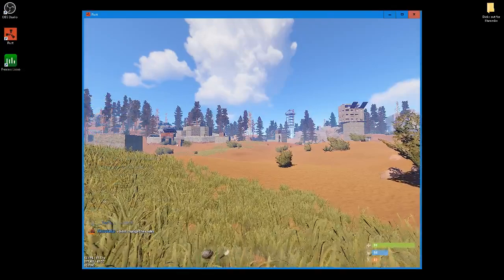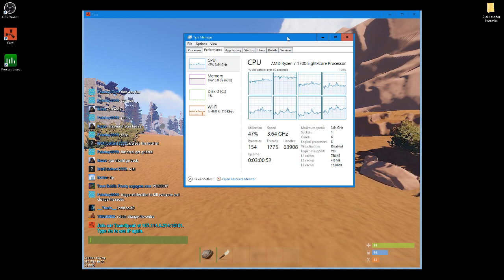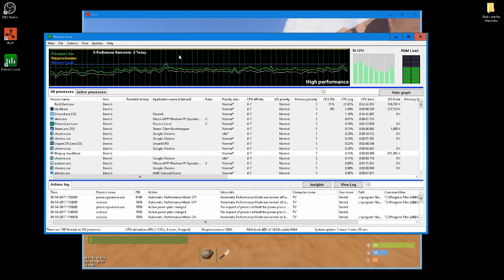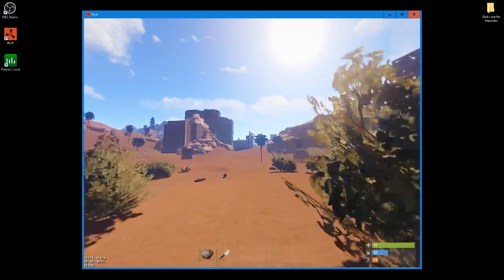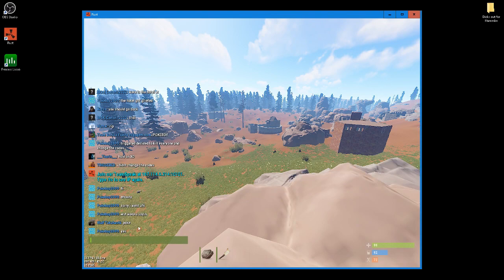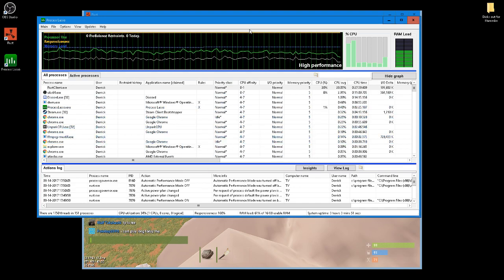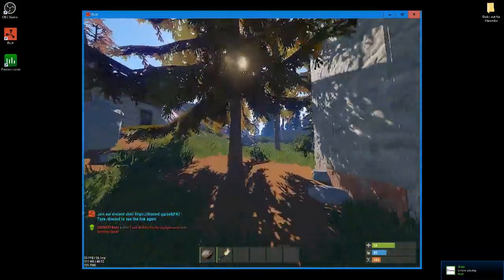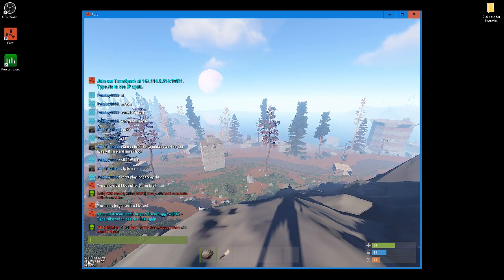Rust: Improving performance with Processor Affinity